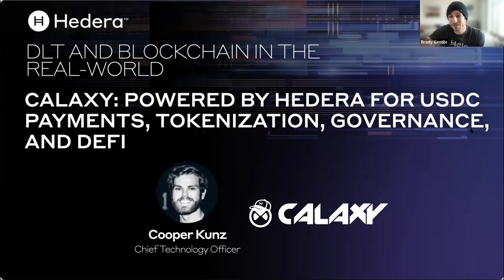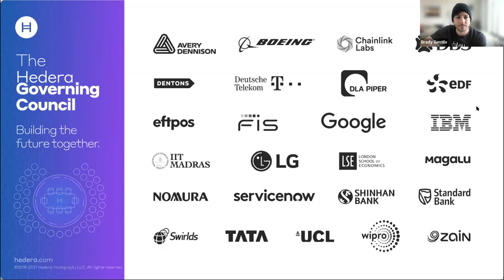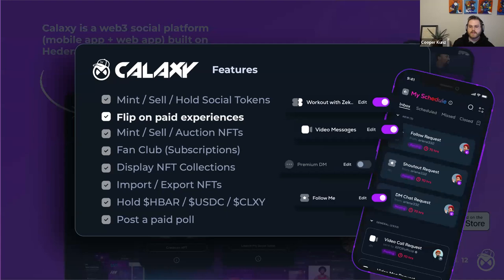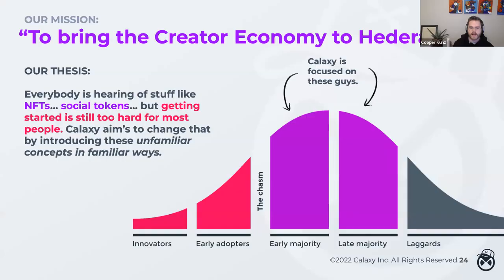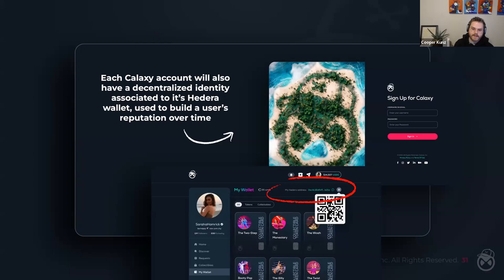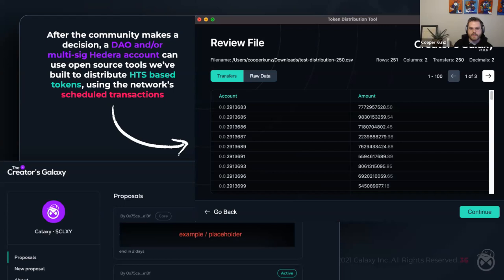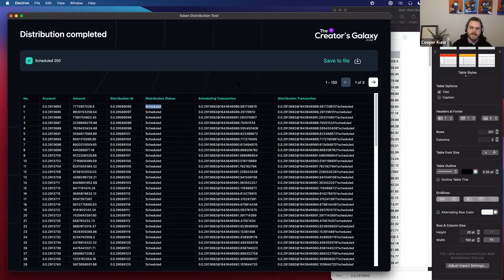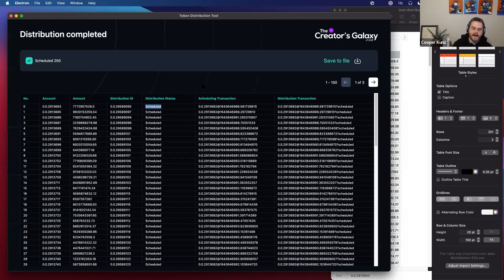Calaxy: Powered by Hedera for USDC payments, tokenization, governance, and DeFi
For this business and technically-focused webinar, we'll be joined by Cooper Kunz, CTO of Calaxy, the world's first creator economy designed by creators for creators, powered by Hedera.

Cooper will dive into how Hedera and its network services enable artists, musicians, and athletes on Calaxy to connect with their fans. Creators on the platform mint and sell "creator tokens," paid for by fans in USDC, to purchase social media shout-outs, custom videos, exclusive content, digital art NFTs (with royalties), and much more. In addition, Calaxy's governance uses Hedera for on-chain voting — we'll even get a sneak-peak into their plans for utilizing Hedera's Solidity-based Smart Contract service for DeFi-specific functionality.